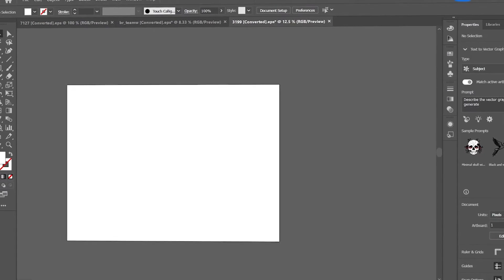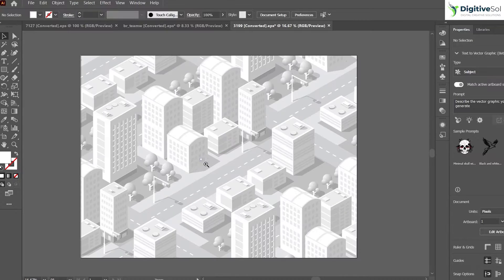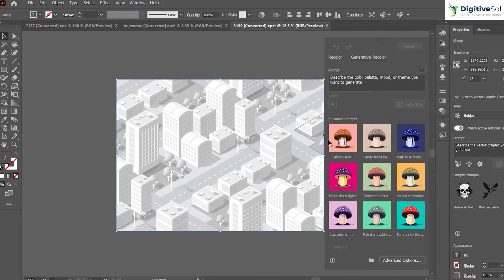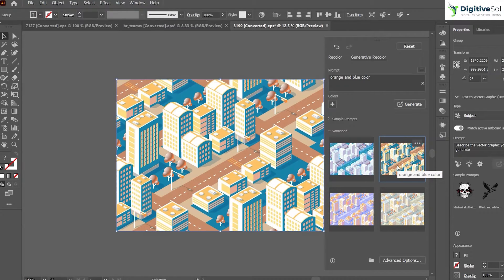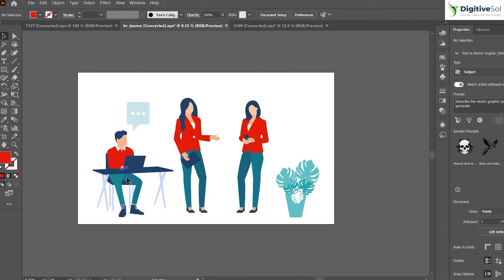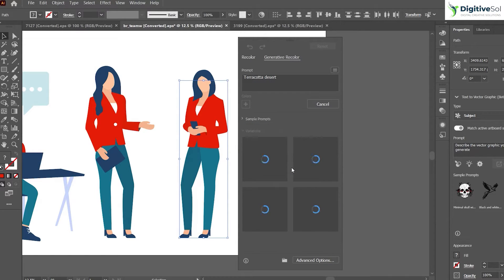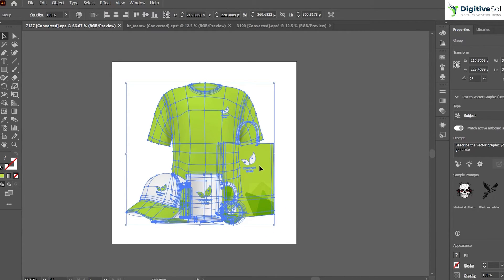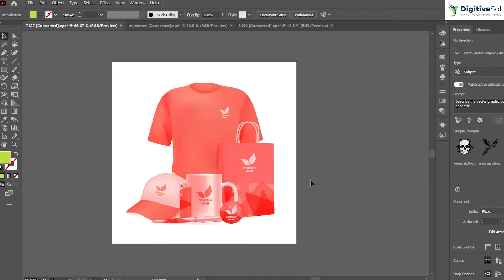Mastering Generative Recolor in Illustrator 2024 | AI Tools Update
In this video, we'll be exploring the new Generative Recolor tool in Illustrator 2024! This new tool allows you to create incredibly realistic and unique colors using a variety of algorithms.

If you're looking to improve your Illustrator skills, this video is for you! I'll be exploring the new Generative Recolor tool in detail, and I'll show you how to use it to create some amazing effects in your Illustrator artwork. Don't miss this exciting update to one of Illustrator's most powerful tools!